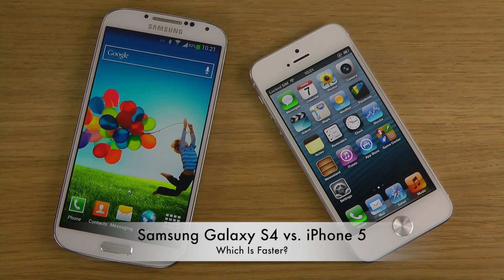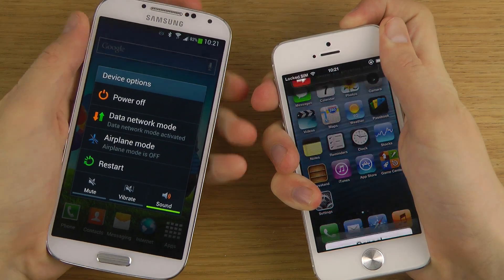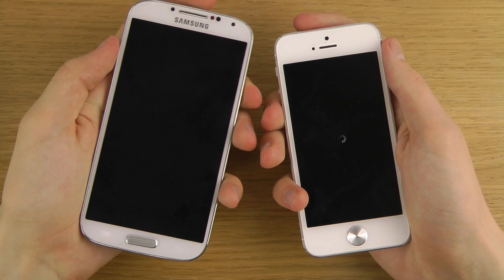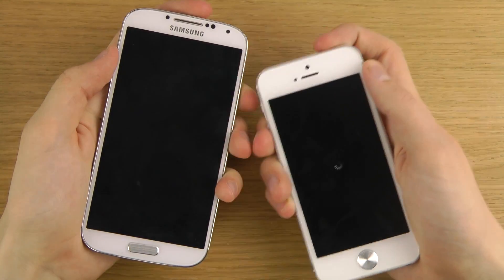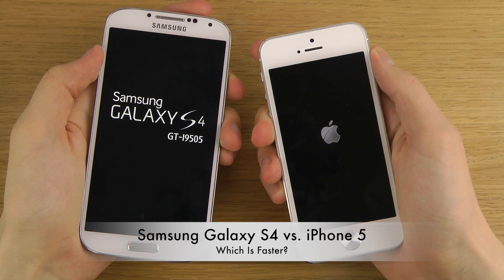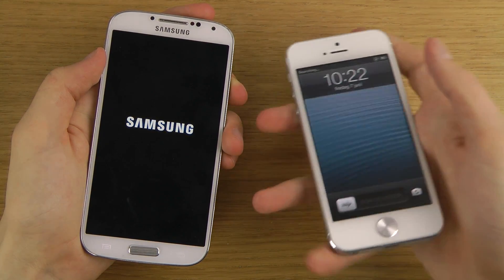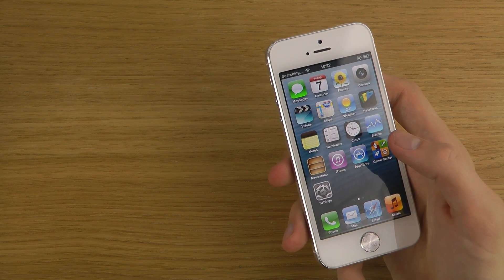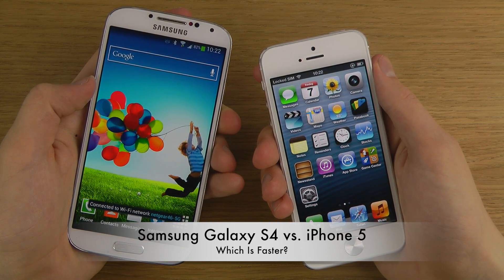Samsung Galaxy S4 vs. iPhone 5 - Which Is Faster?